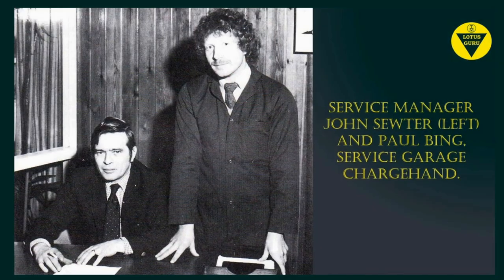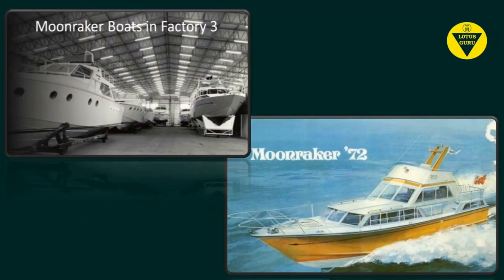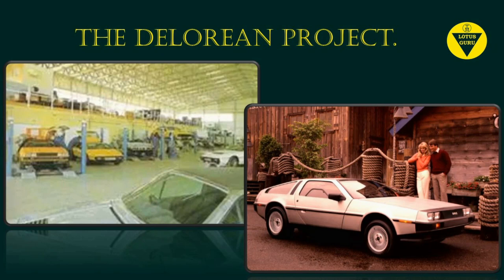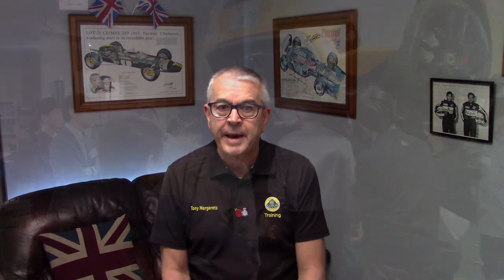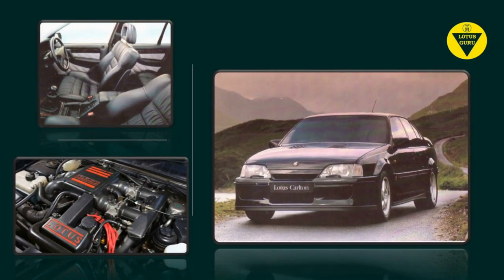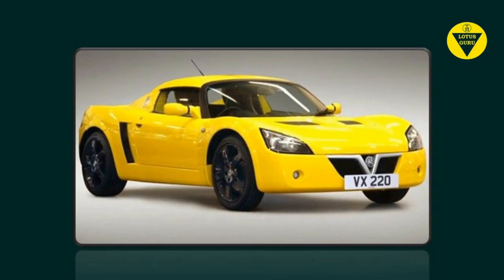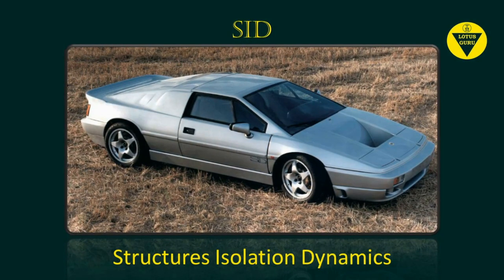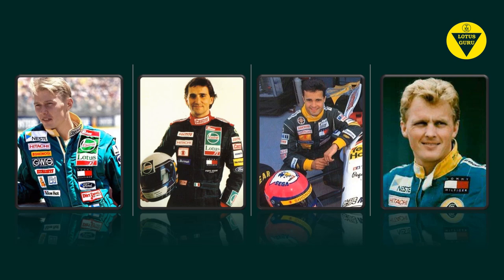Part two of Episode one of the Lotus Guru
This part details my time at the 'Lotus Service Garage' 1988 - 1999 and a bit of Lotus history!